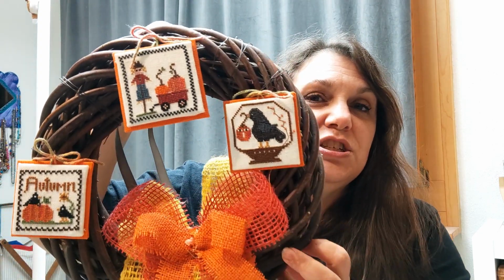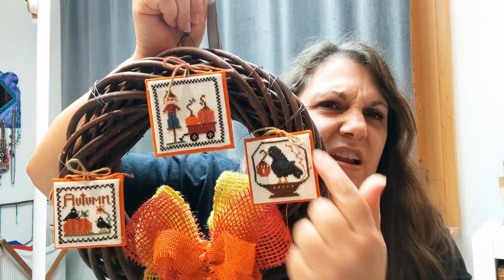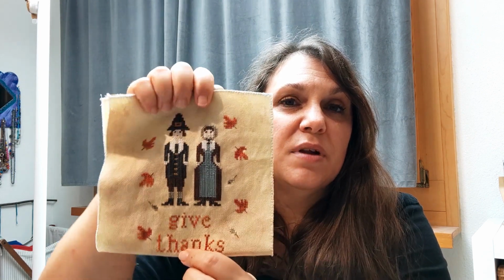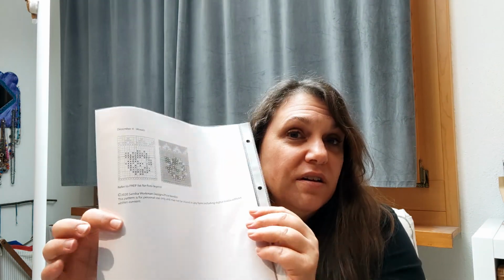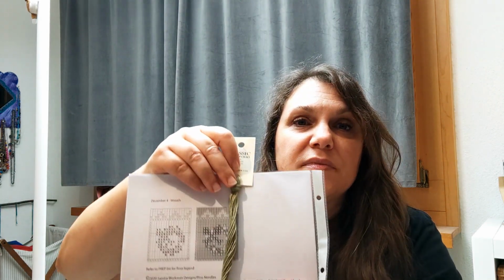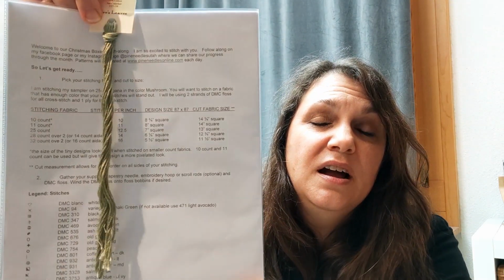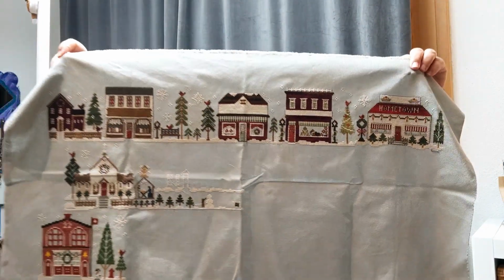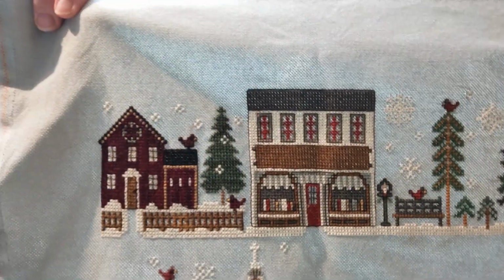Amy Flosstube 17 - Short but sweet, like pie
Designers mentioned
Lindy Stitches -Pride and Prejudice Blessing
Pinker n' Punkin Quilting-Autumn freebies
Pine Needles Stitchery- Christmas Stitch Along
Please use pineneedlesxmassal to join in on the fun